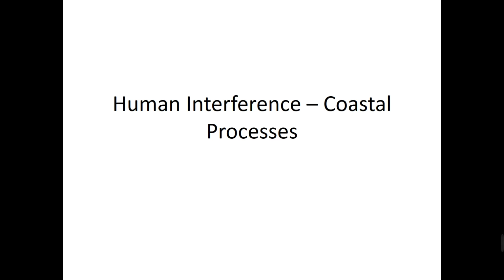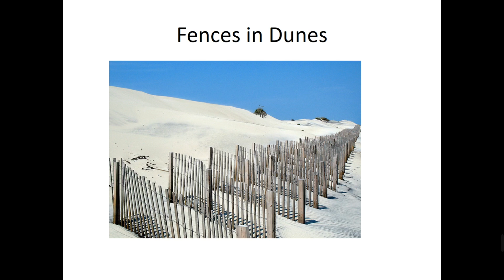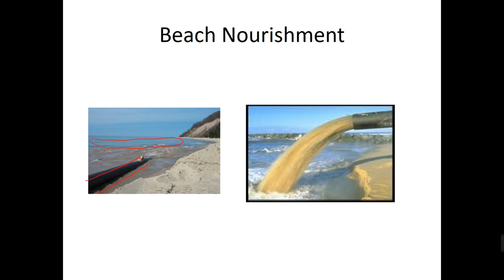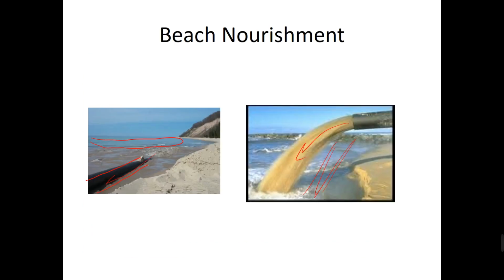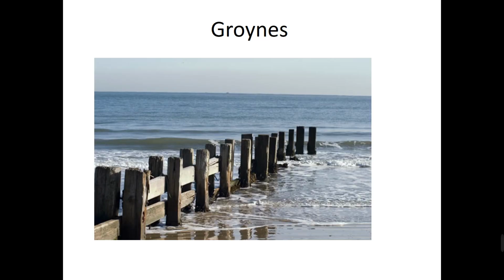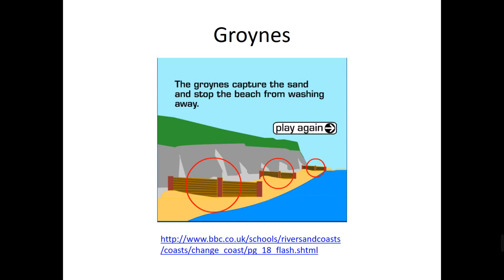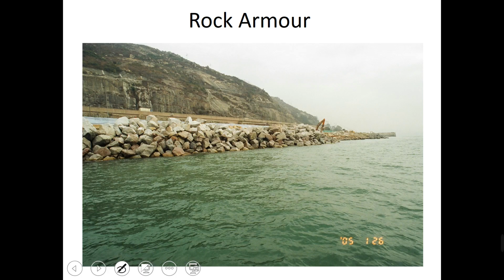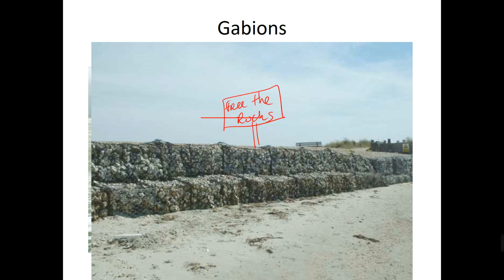Human Interaction Coasts Part 1